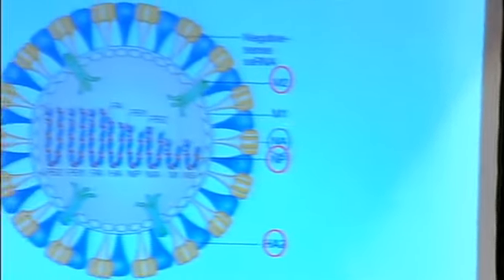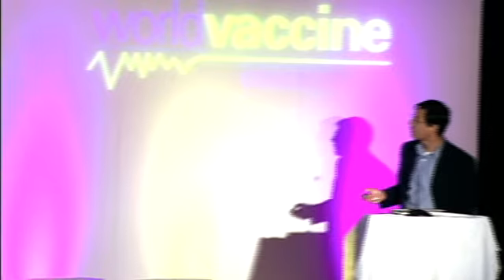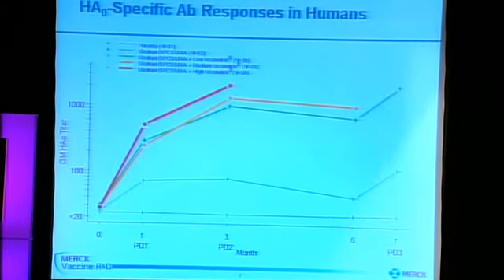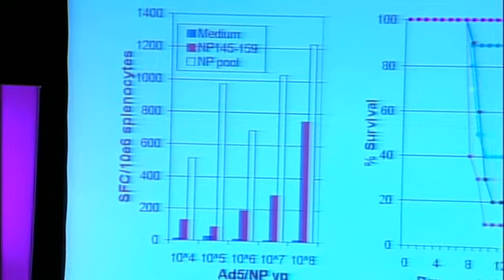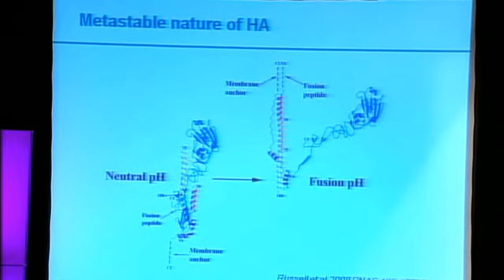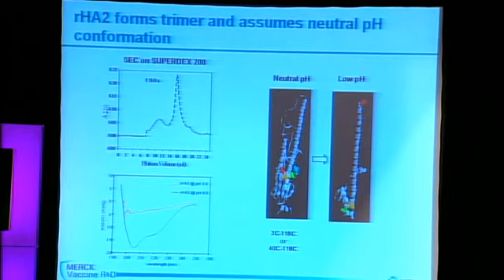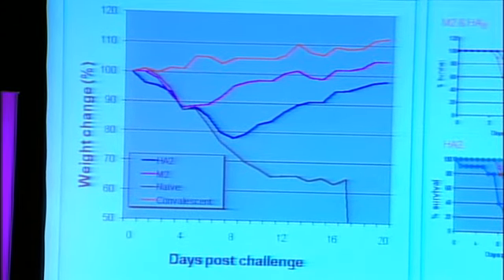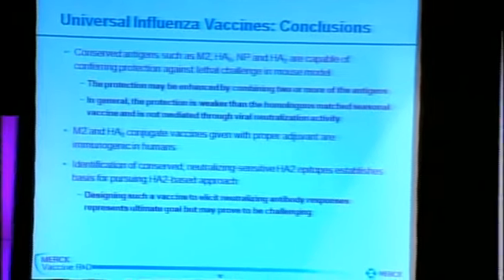Flu: Challenges and the potential promise for universal influenza vaccines- Dr Xiaoping Liang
What is the potential of conserved epitopes for inducing broadly neutralizing antibodies?
Dr Xiaoping Liang, Senior Investigator, Global Vaccines Discovery, Merck Research Laboratories told us at the World Vaccine Congress.

Many challenges remain ahead of us for discovery and development. There are emerging and re-emerging infectious diseases, there is still no effective vaccine against HIV, malaria and TB and the globally aging population is going to create a new set of demands.

When dealing with novel vaccines, there are an increasing number of cell substrates that are becoming available for heterologous protein expression for human vaccine development.  These tools increase the likelihood for successfully expressing appropriately folded recombinant proteins from a variety of microorganisms.

To increase response rates and magnitude of the immune responses or simplify the immunization regimen, new adjuvants are needed.  We also need to improve durability of protective efficacy.  However, current US trends in the licensure of new products containing novel adjuvants indicate continuing challenges to developers.

One of the most significant changes that has been happening are new partnership models.  In addition to biotech partnerships, there are now partnerships with US and EU governments and private foundations.  Most of the funding overlap is in HIV, Malaria, TB and influenza.